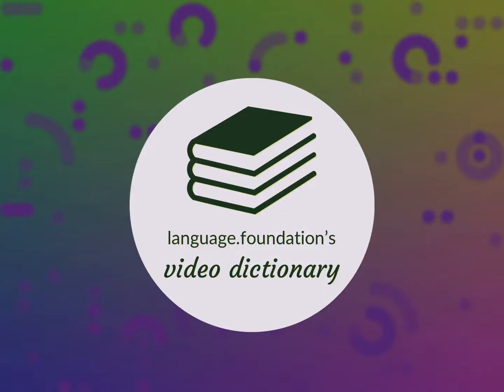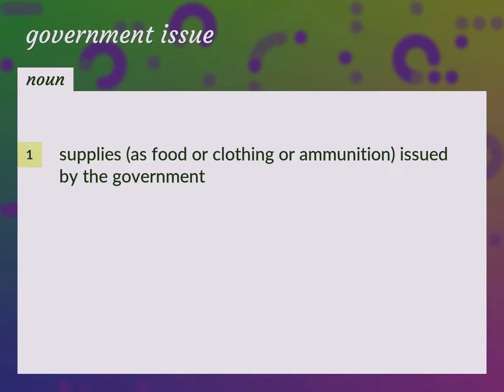Government issue | meaning of Government issue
What is GOVERNMENT ISSUE meaning?